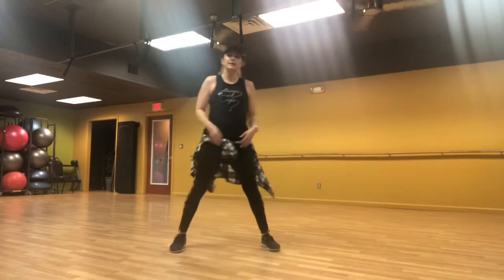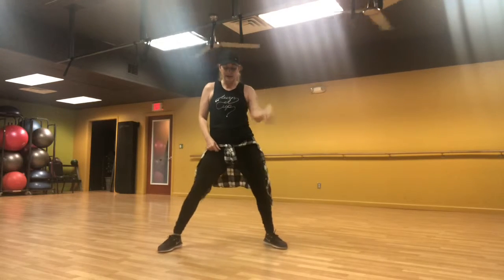Medicine Tutorial// Body Rock Fitness With Jennifer